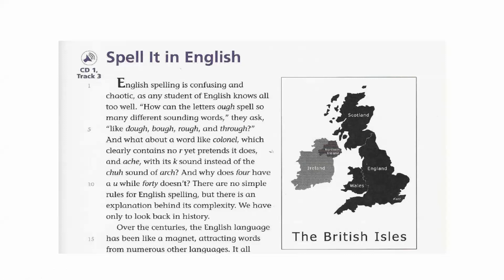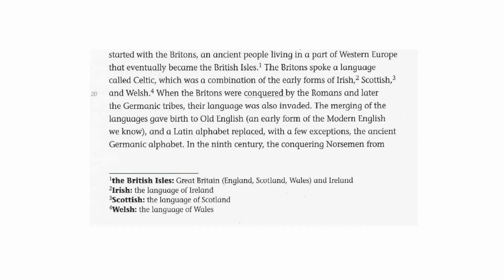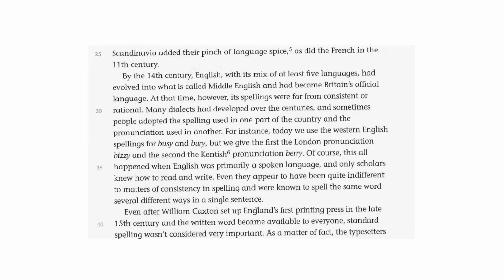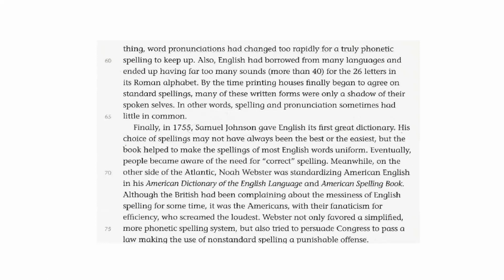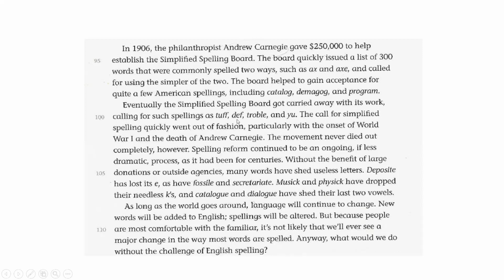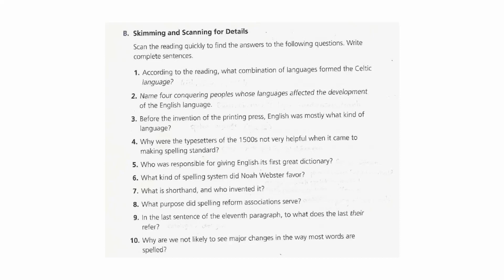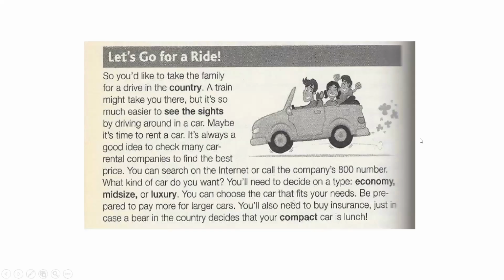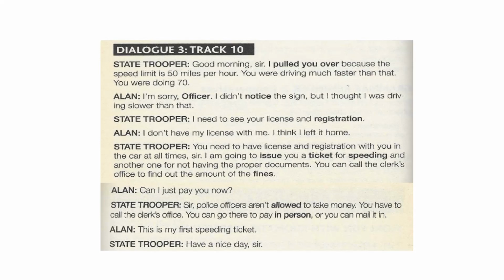ENG 101 Developing Communication Skills 04 18 22